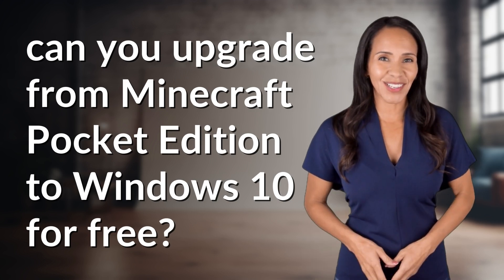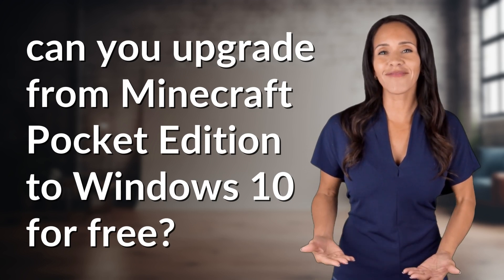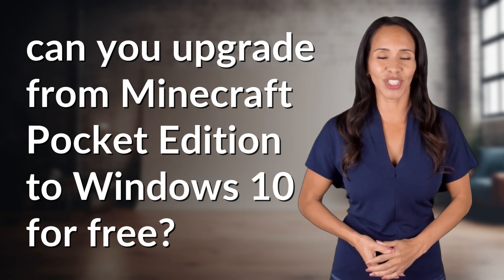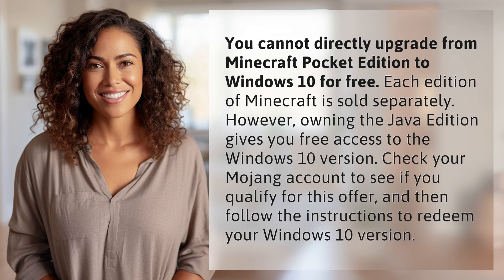can you upgrade from Minecraft Pocket Edition to Windows 10 for free?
Upgrade Minecraft Pocket Edition to Windows 10 for Free! 👉 Minecraft Upgrade Guide 👉 Discover how to upgrade from Minecraft Pocket Edition to Windows 10 for free by following these simple steps. Check your Mojang account for eligibility and redeem your Windows 10 version today!

Laura S. Harris (2024, June 20.) can you upgrade from Minecraft Pocket Edition to Windows 10 for free?
    🌐 AskAbout.video